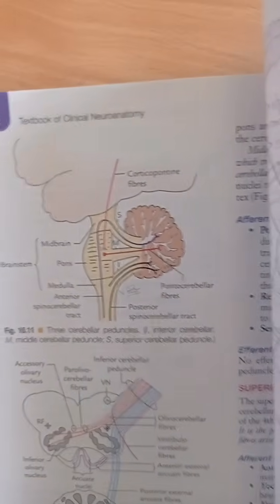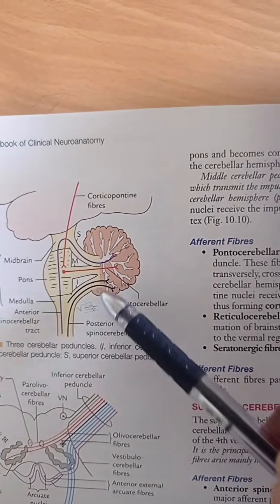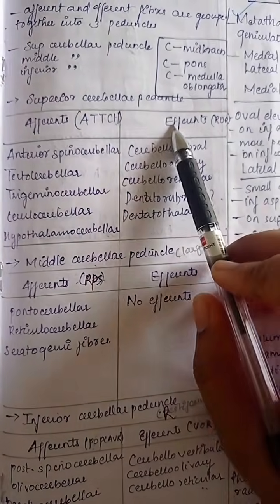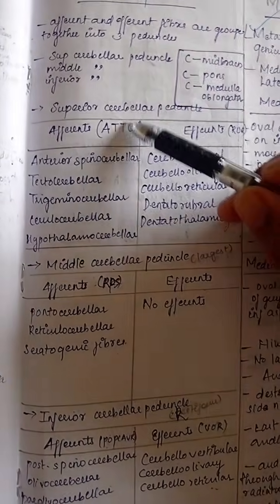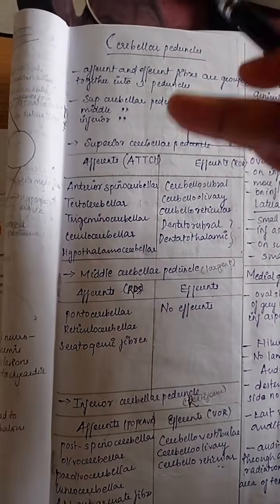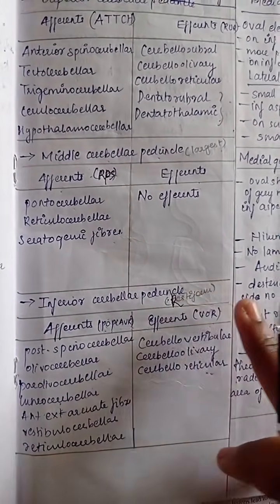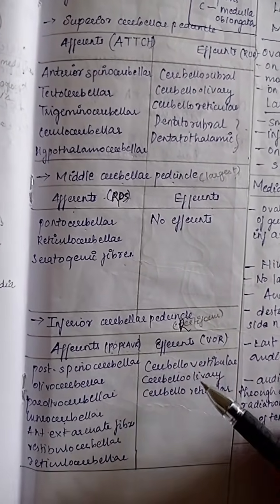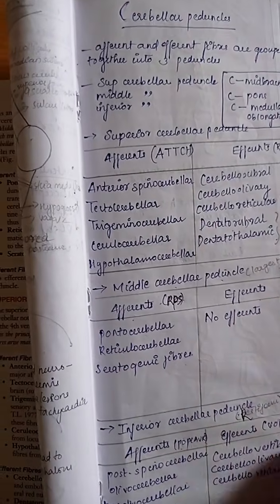cerebellar peduncle and interpeduncular fossa#anatomy#kuhs#youtubeshorts